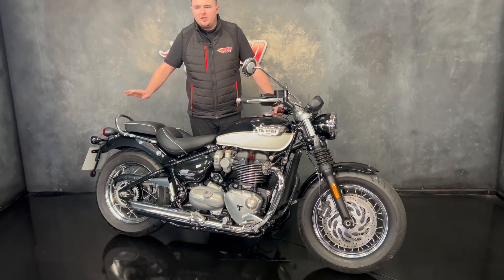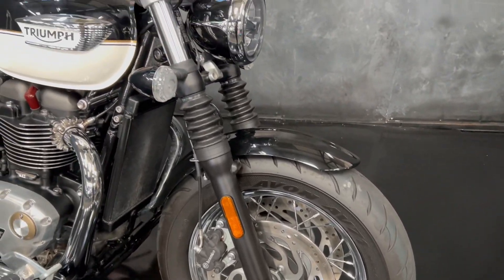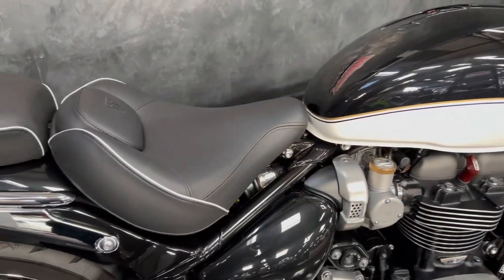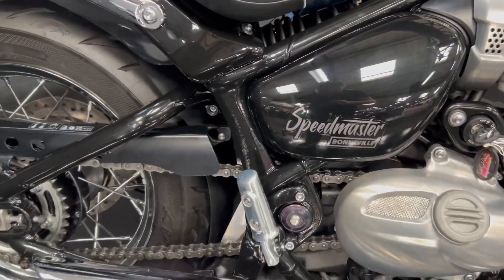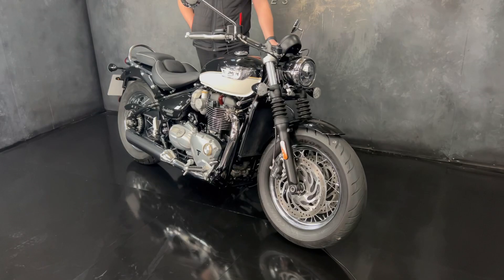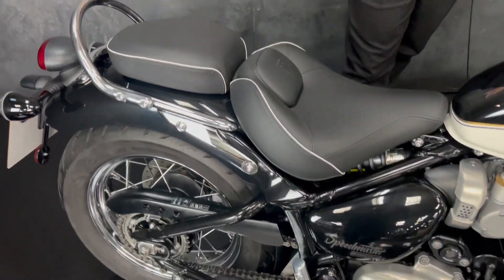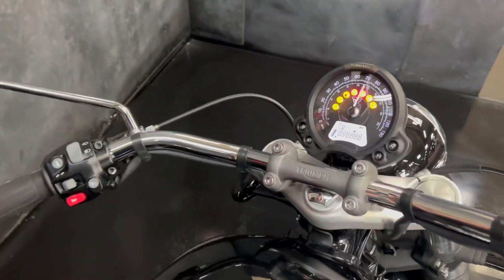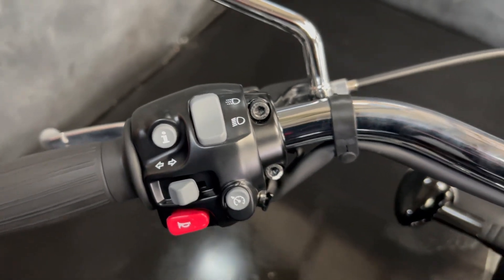For Sale, Triumph Speedmaster 1200 ABS, 2021 '71' plate with only 1629 miles £11,290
For Sale, Triumph Speedmaster 1200 ABS, 2021 '71' plate with only 1629 miles on the clock. This is an immaculate bike that has hardly been ridden. The Speedmaster uses Triumph's high torque motor which is smooth as silk, and purrs like a kitten. The riding position on these bikes is extremely comfortable, and standard equipment includes, LED lights, ABS, power modes, cruise control, and traction control. It is a thing of absolute beauty, so you'll need to be quick on this one. Yours for only £11,290